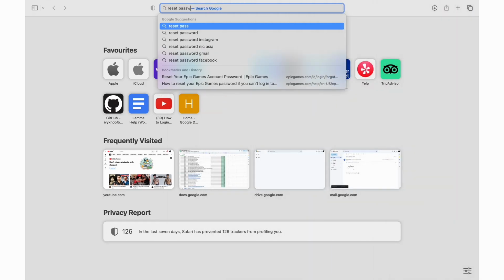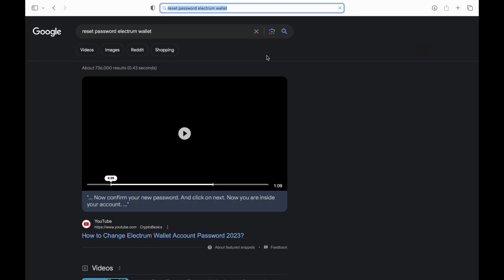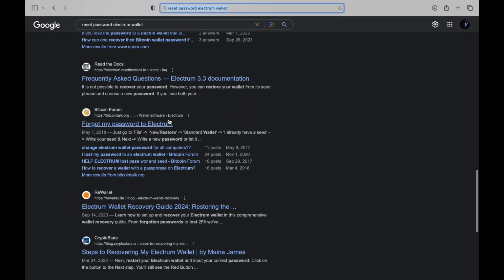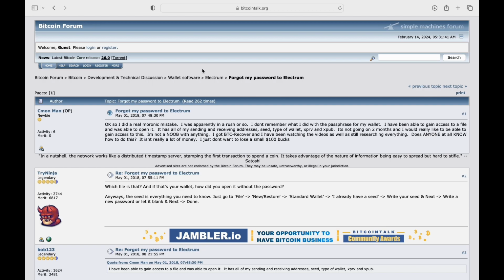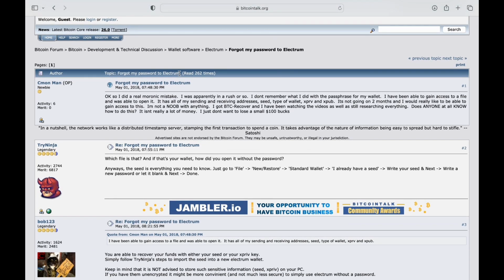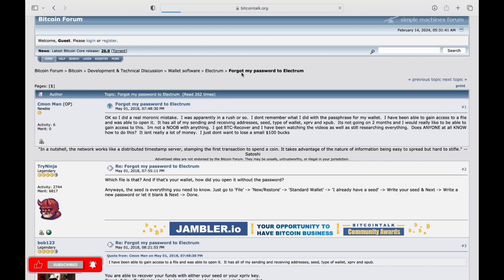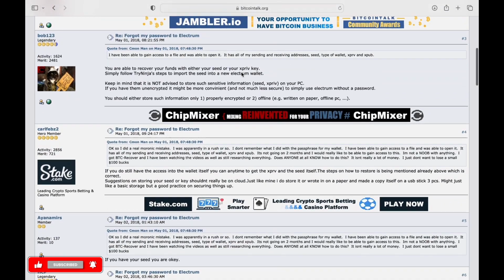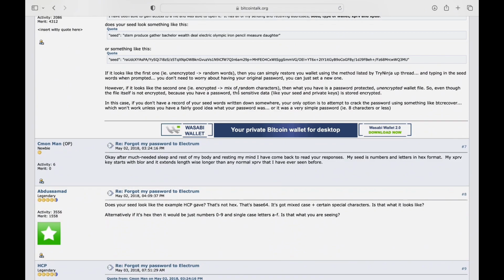How to Reset/Recover Electrum Wallet Account Password | Electrum Wallet Account Recovery 2024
Need to reset or recover your Electrum wallet account password? Follow this straightforward guide to regain access to your wallet and ensure the security of your cryptocurrency funds.

In this tutorial:
0:00 - Introduction
0:05 - How to Reset/Recover Electrum Wallet Account Password

Discover the simple steps to reset or recover your Electrum wallet account password. This comprehensive tutorial ensures you can regain access to your wallet securely, allowing you to manage your cryptocurrency assets with confidence.

Reset or recover your Electrum wallet account password with ease by following this guide!